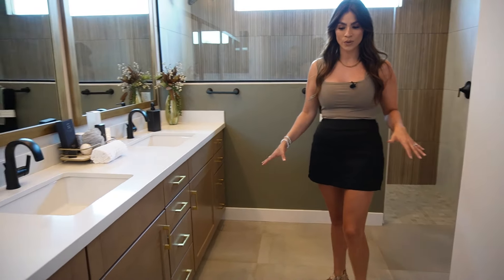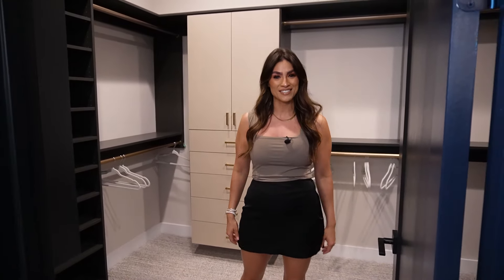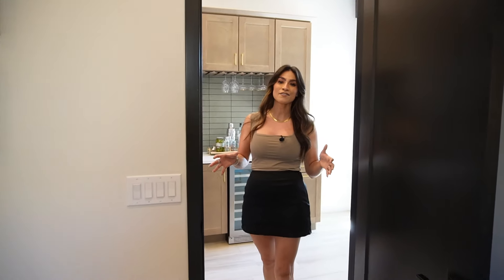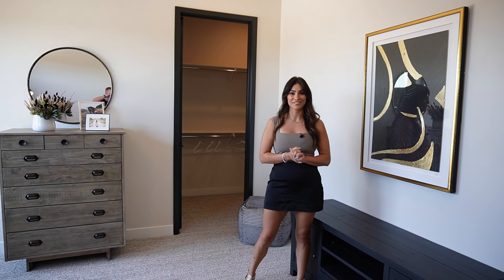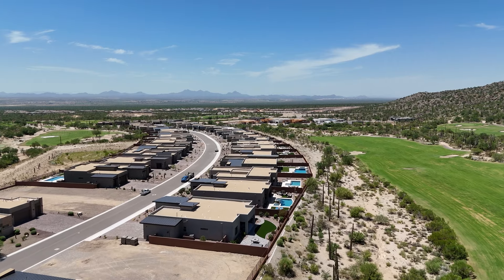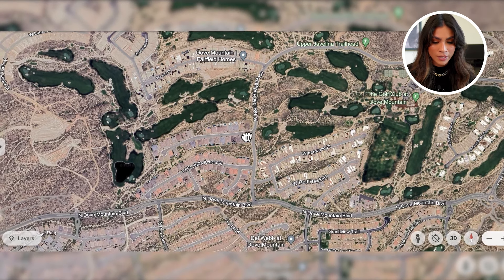MASSIVE Tucson Arizona LUXURY New Construction Homes in TOP Suburb!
Want to see massive luxury new construction homes nestled right on the golf course at Dove Mountain in Marana Arizona? Then this is the video for you, where we'll tour two luxury homes and what the community has to offer throughout the surrounding area!

Explore the luxurious craftsmanship and expansive landscapes offered by renowned builder Fairfield Homes.

If you are moving to Tucson Arizona and wanting elegant design to thoughtful layouts, these semi-custom Marana Arizona new construction homes for sale redefine upscale living in the greater Tucson Arizona while providing the tranquility and within easy reach of city amenities.

📲 We have so many people contacting us who are moving here to Tucson Arizona and ABSOLUTELY love it! Honestly if you are moving or relocating here to Tucson or anywhere around Arizona, we can make that transition so much easier on you!!

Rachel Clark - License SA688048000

Code: MB017KLWJZRIDXL